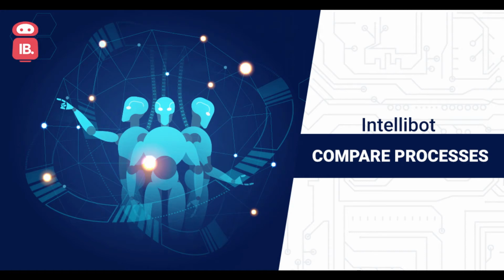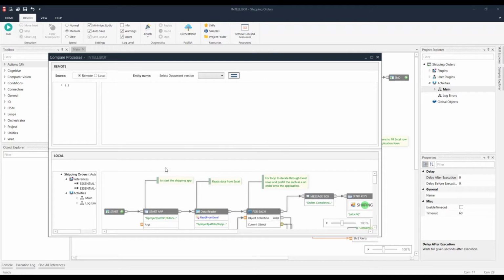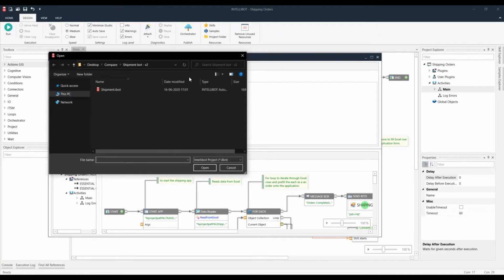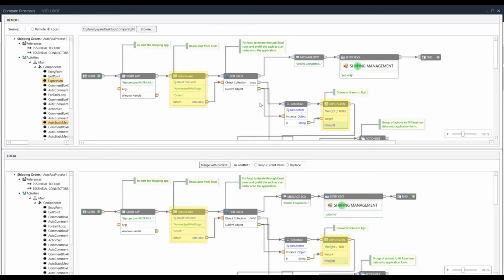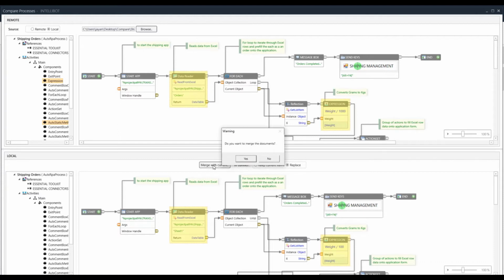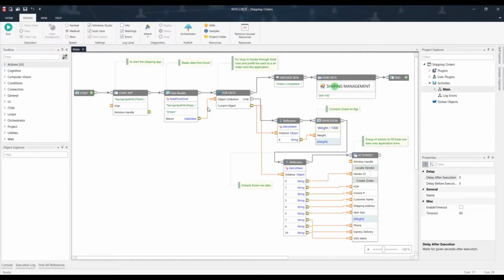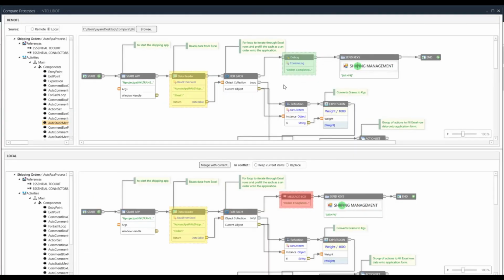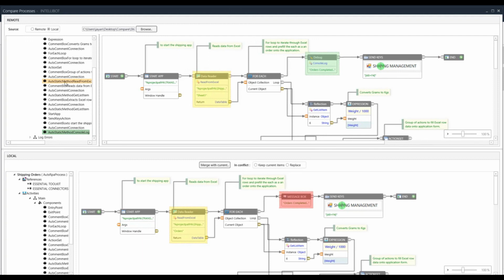Compare Processes Functionality | Visual Comparison of Two different versions of an Automation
Intellibot lets you Compare the activities of two different versions of an automation project. It helps us visually view newly added components, deleted components, and changes made to existing components. We can also import changes to our current working project.